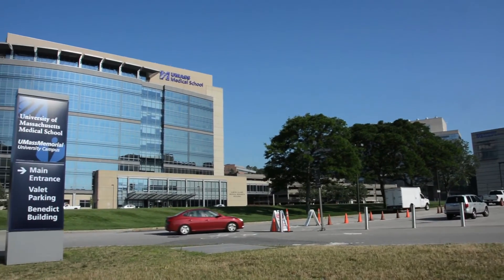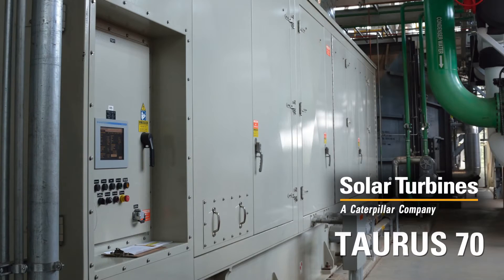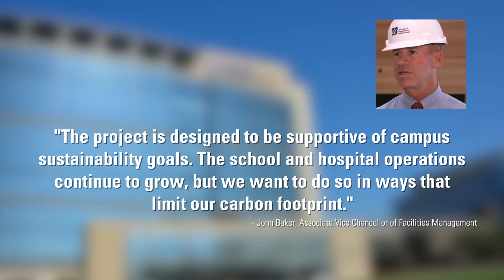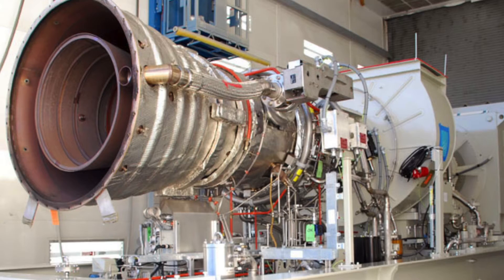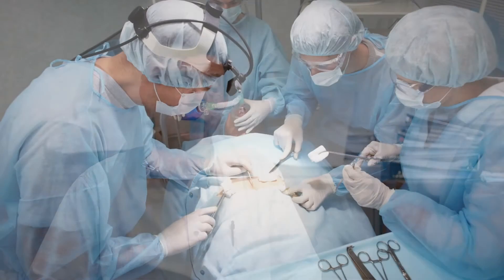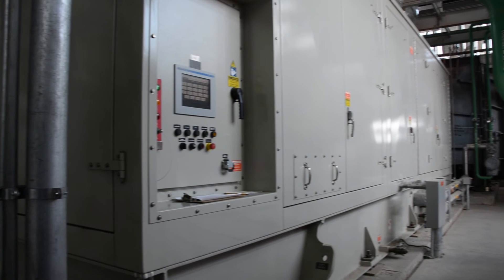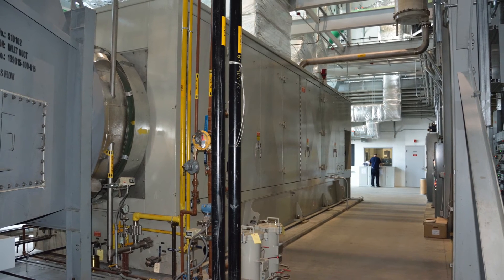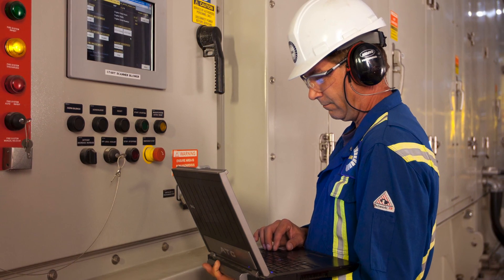University of Massachusetts Medical Center - Combined Heat and Power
Solar Turbines provided a 7.5 MW Taurus™ 70 gas turbine generator set to power the University of Massachusetts Medical Center combined heat and power plant. Most of the electricity and all of the steam and chilled water needs are provided to the campus with the system.

Solar Turbines Incorporated, headquartered in San Diego, California, is a wholly owned subsidiary of Caterpillar Inc. Solar manufactures the world’s most widely used family of mid-sized industrial gas turbines, ranging from 1 to 23 megawatts. More than 15,000 Solar units are operating in more than 100 countries with more than 2.8 billion operating hours. Solar is a leading provider of energy solutions, featuring an extensive line of gas turbine-powered compressor sets, mechanical drive packages, and generator sets.